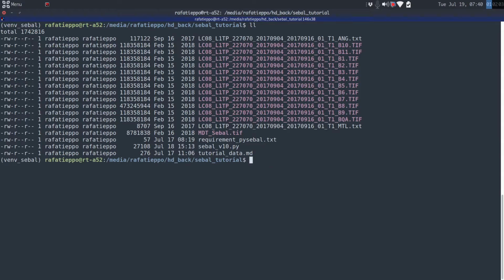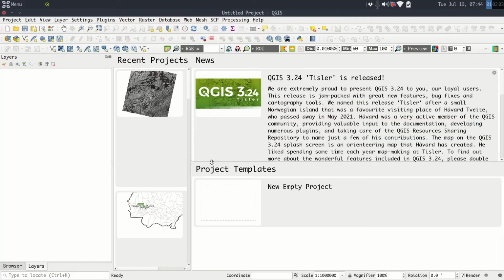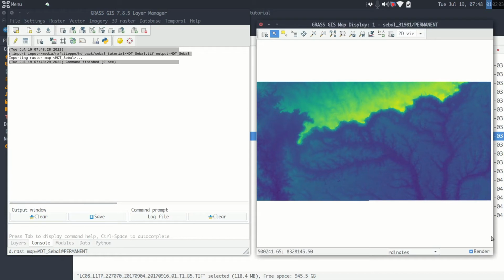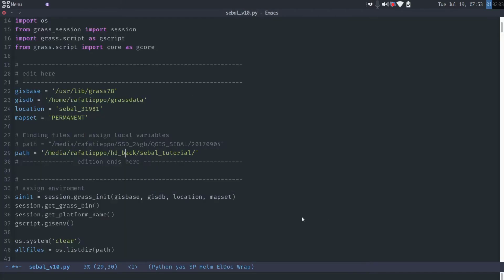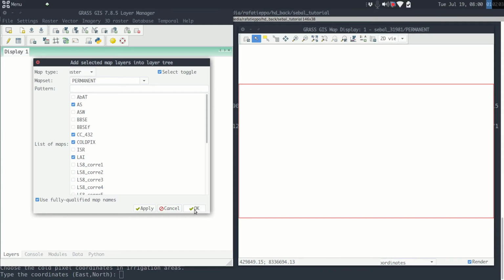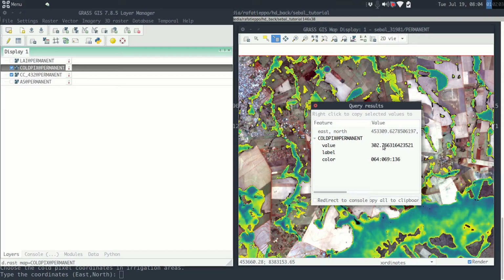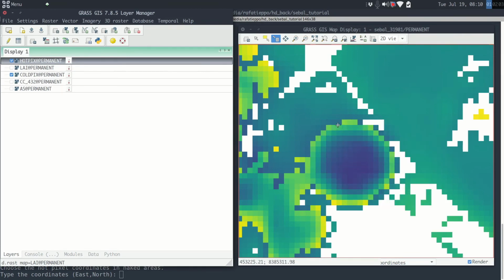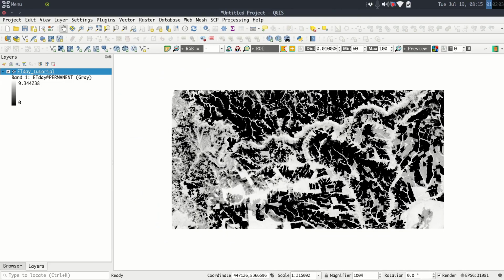m00 sebalgrass p2 - SEBAL model by means GRASS GIS and PYTHON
In few words, the Surface Energy Balance Algorithm for Land (SEBAL) is used to predict some hydrological features like evapotranspiration, water deficit, etc. The main creator of SEBAL is Professor Wim G. M. Bastiaanssen (Bastiaanssen et al., 1998) and his method has been validated under several conditions for different locations ((Bastiaanssen, 2000),(Bastiaanssen et al., 2002), (Santos et al., 2010)).

Around 3 years ago I wrote a code to run the SEBAL, and I still find one or two emails every month asking some doubt about the script (unfortunately I cannot answer all). Thus I will try in this post and with a video to explain how to run the script.

This is the part 2: Config and run the script